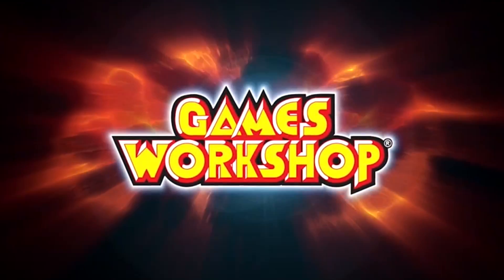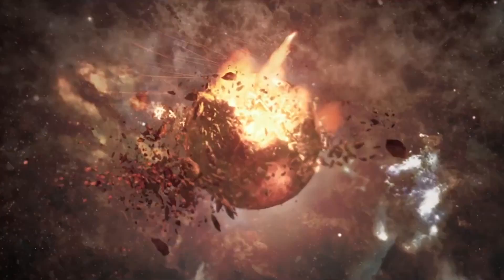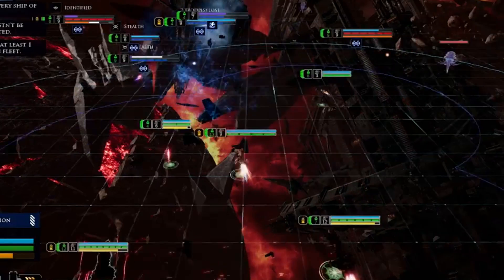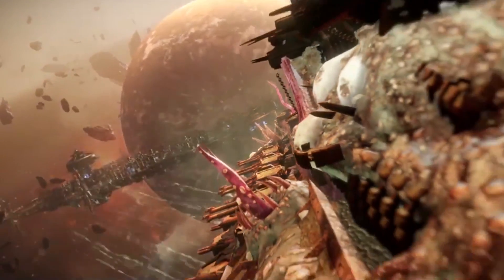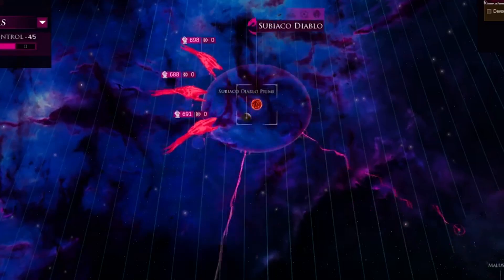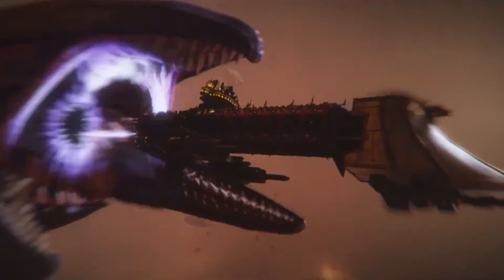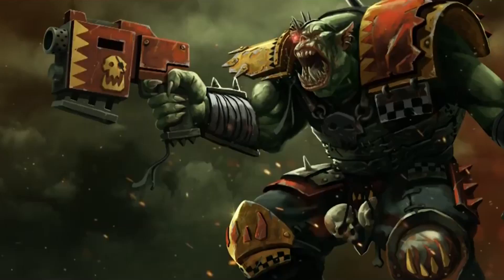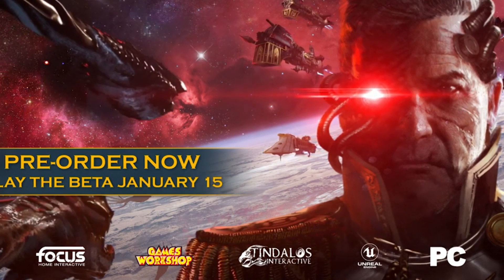Battlefleet Gothic Armada 2: Campaign - Total War in Space?! Glorious!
The new trailer has just dropped for Battlefleet Gothic 2 and they've gone into detail about the campaign system, for me, it seems massively inspired by Total War which is amazing!